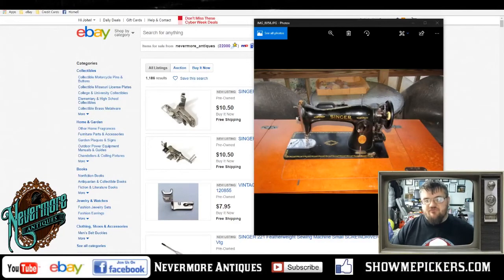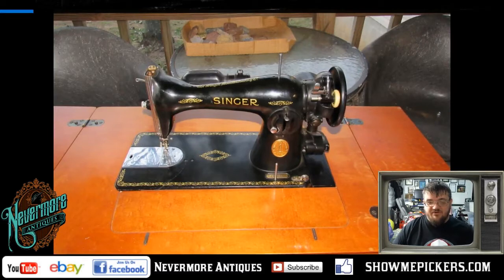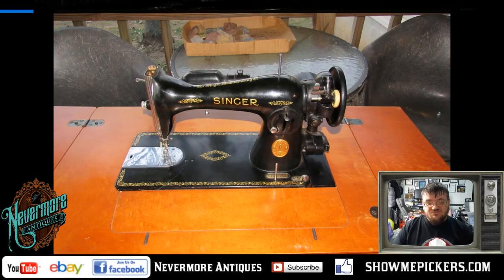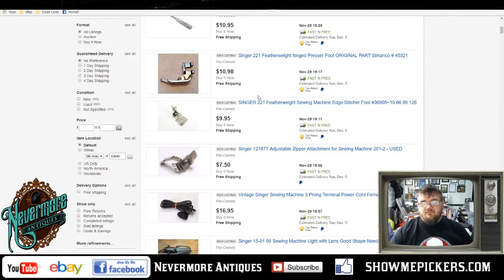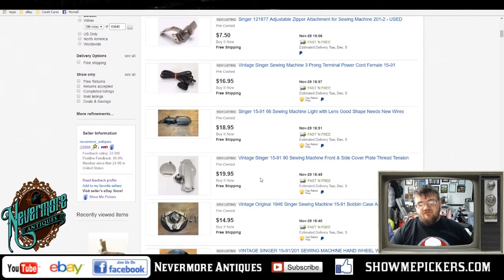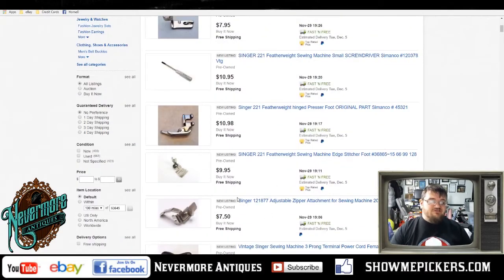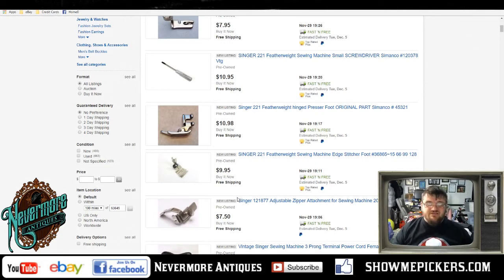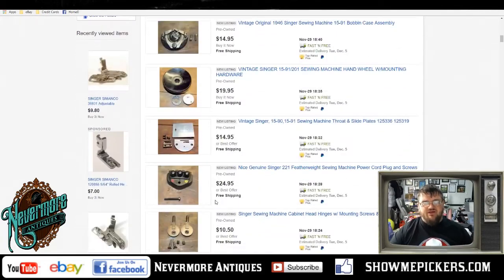WOO WHO 22k Feedback & How to Turn an $8 Sewing Machine Into $200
We have been on this account since 1999 and have been on eBay since 1997 and finally reached over 22k Feedback on our main account.  Also picked up a singer sewing machine for $7.50 at the auction but it is too big to ship and worth more in parts.  Watch the video to see how much it is worth!